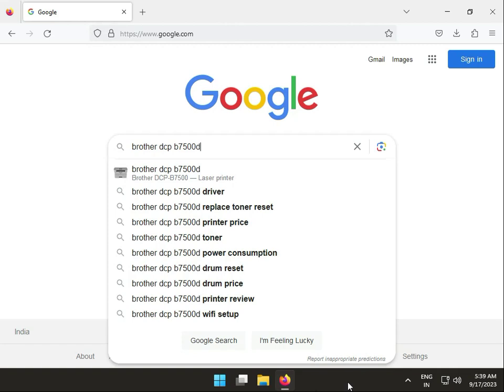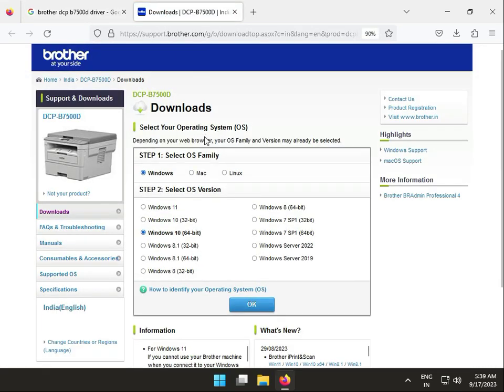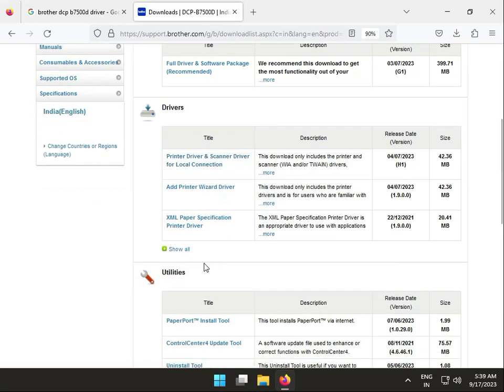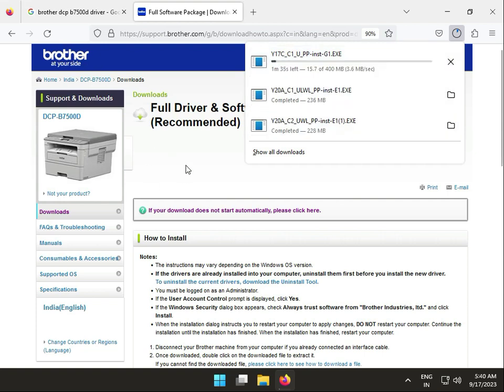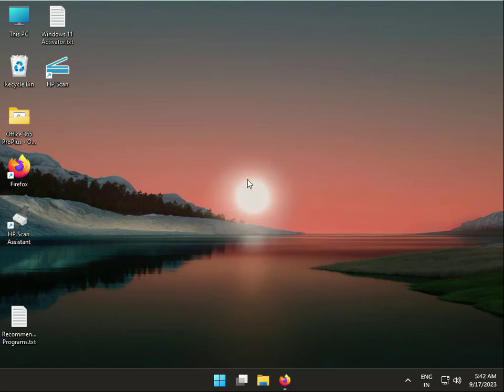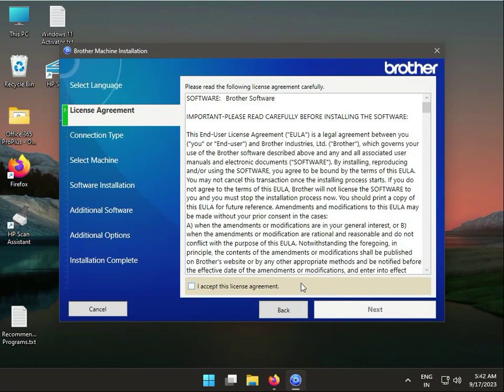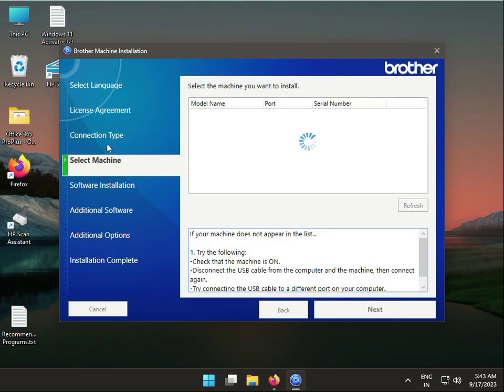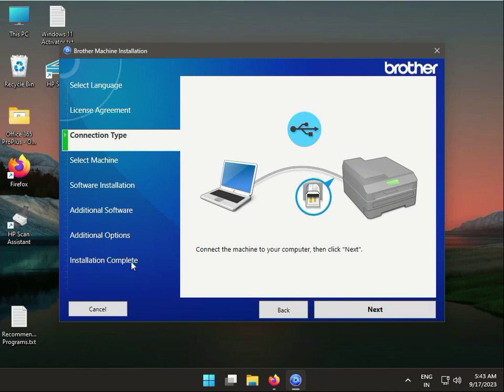How to install Driver brother DCP B7500D Printer windows 10 or 11